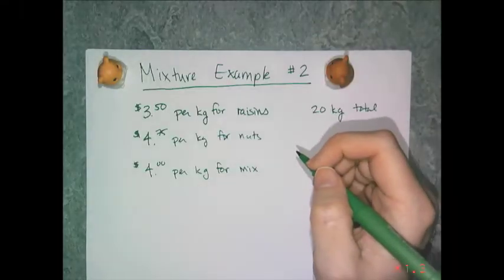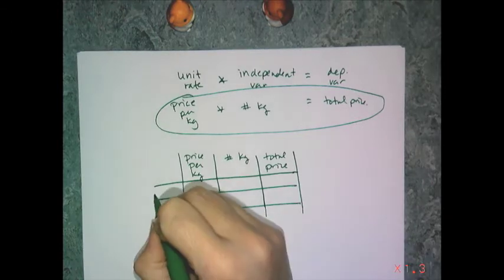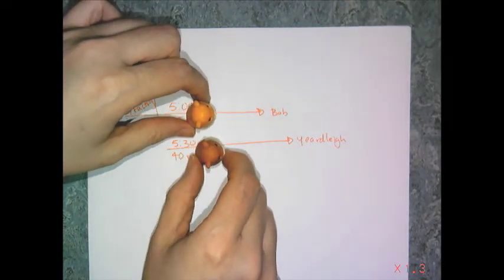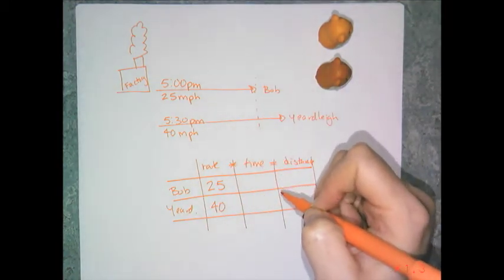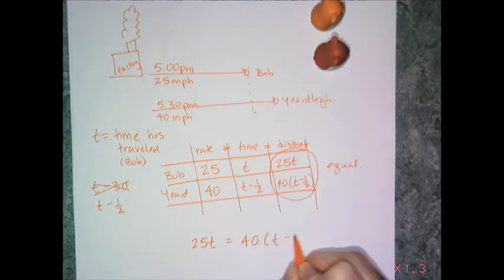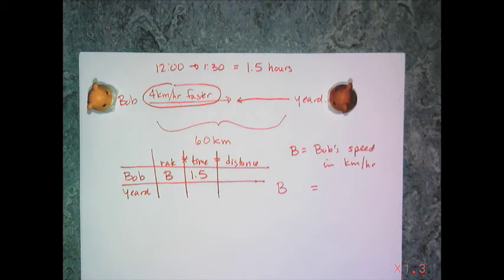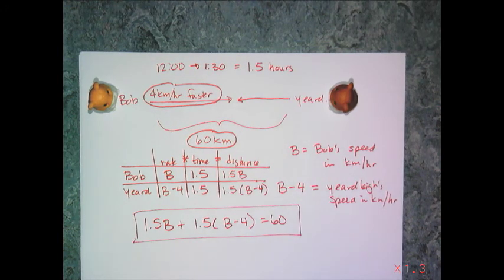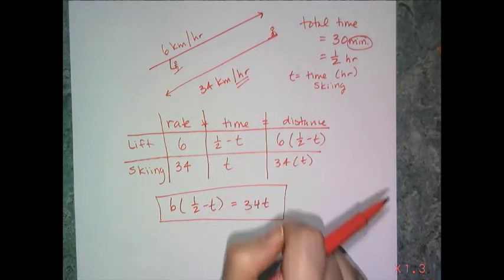Optional Word Problem Video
Optional Viewing.  If you need to see some more examples of word problems being turned into equations, watch this.  Section 3.19 in the book.